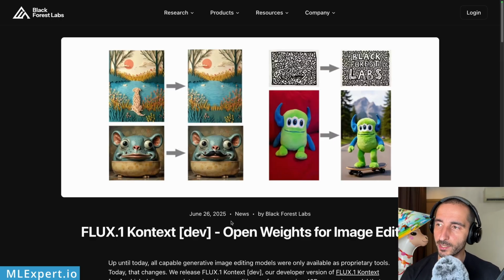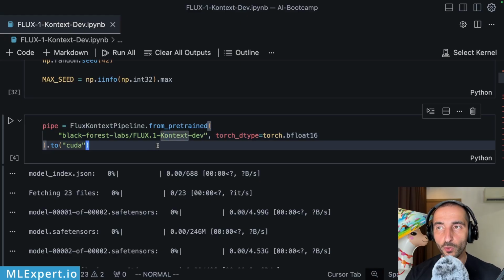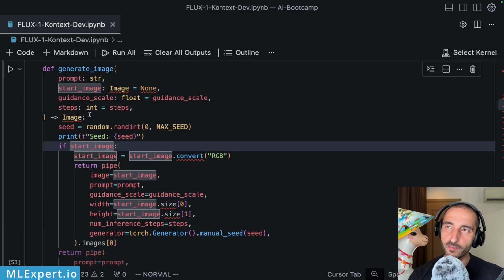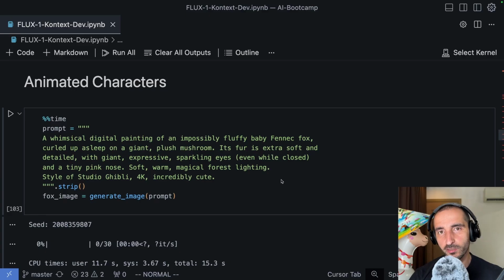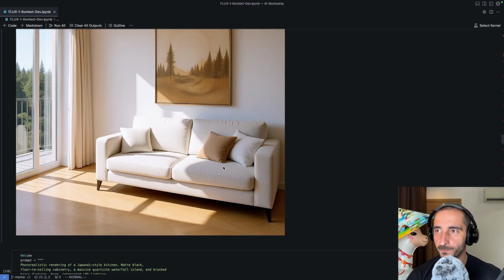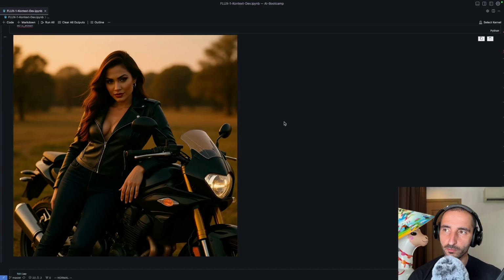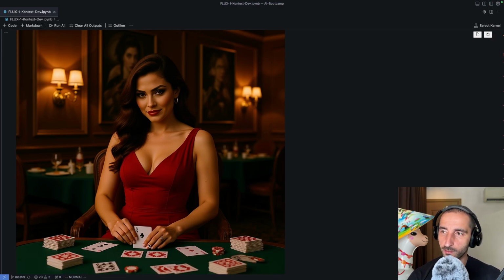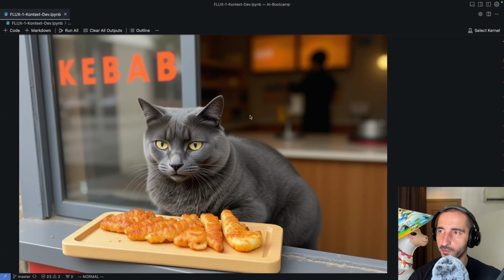FLUX.1 Kontext [dev] Local Test - Image Generation and Edit with HuggingFace (Open Weights Model)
Black Forest Labs released a 12B parameter model (Flux.1 Kontext [dev]) that is capable of image generation and editing. This looks like the first open model that is able to do consistent character generation. Let's take it for a test!

00:00 - Welcome
01:22 - Flux.1 Kontext [dev]
02:28 - Notebook setup and model loading
04:33 - Image generation function
06:25 - Photorealism
07:55 - Animated characters
09:03 - Text generation
09:54 - Interior design
11:01 - Architecture
12:04 - People generation and character consistency
15:58 - Blend real and AI generated image
17:00 - Conclusion